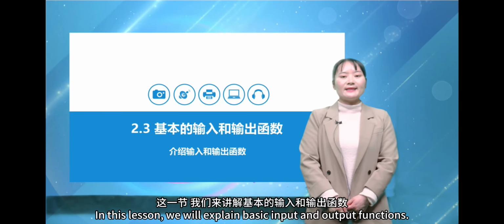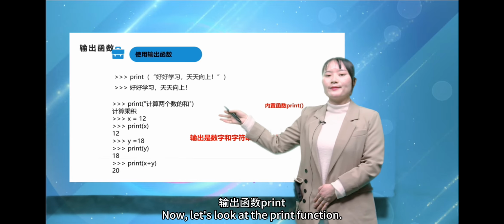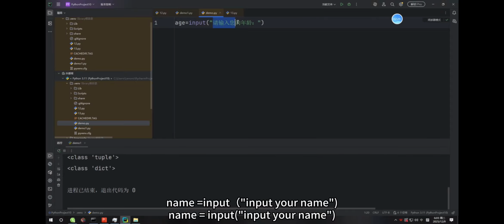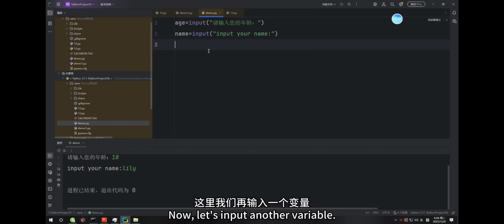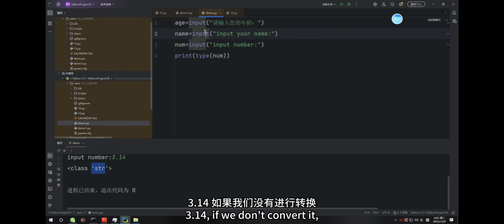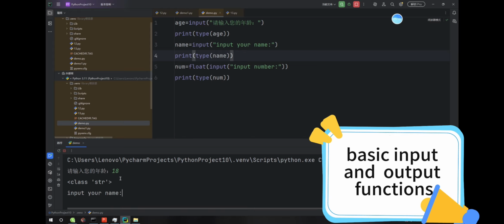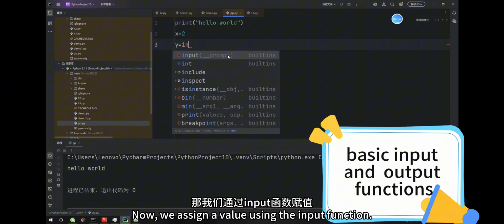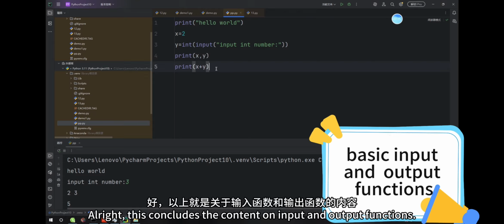2 3 Basic Input and Output Functions